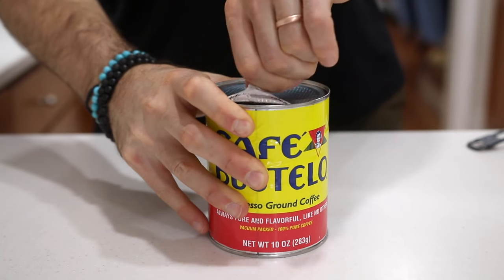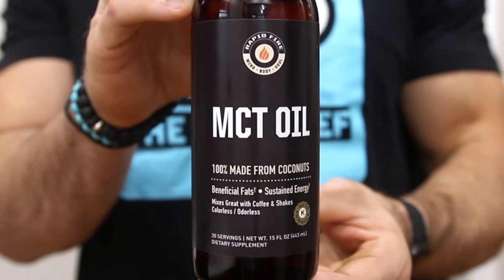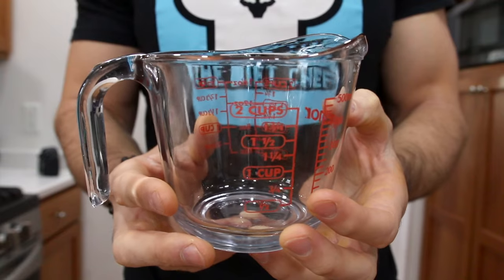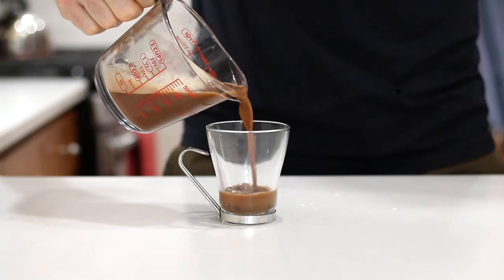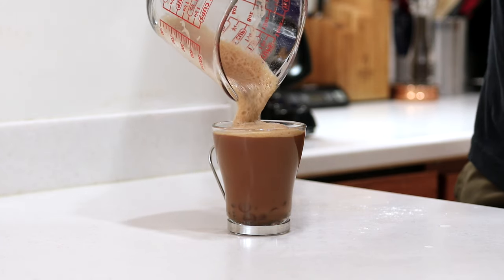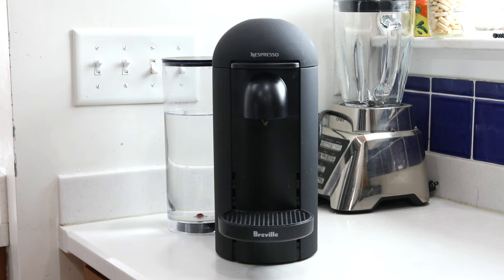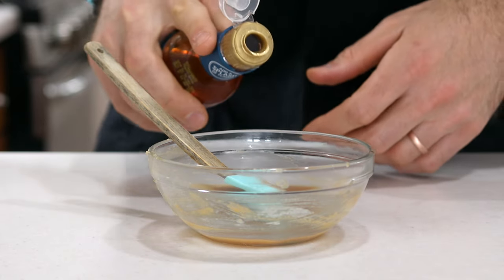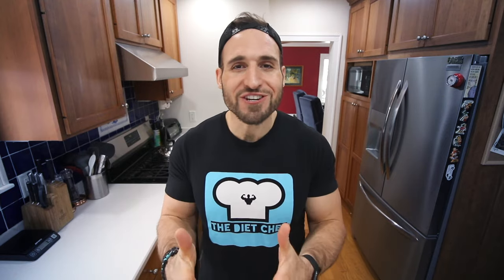4 KETO COFFEE RECIPES | How To Make Bulletproof Coffee & MORE!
4 Keto Coffee Recipes you HAVE try! Today, I'm showing you how to make Bulletproof coffee, a Keto Cafe Mocha, Spiced Keto Coffee, and a Keto Starbuck's macchiato! They're all incredibly easy to make, and the best way to start your day is with one of these coffees!

THINGS I USED IN TODAY'S KETO COFFEE RECIPES:

McCafe Coffee Maker

Nespresso Machine

Cafe Bustelo Coffee

MCT Oil

Almond Milk

Vanilla Sugar-Free Syrup

Caramel Sugar-Free Syrup

Keto Chocolate Chips

Confectioners Swerve